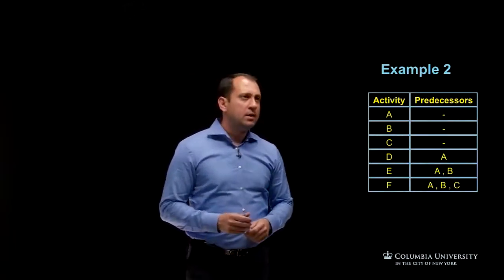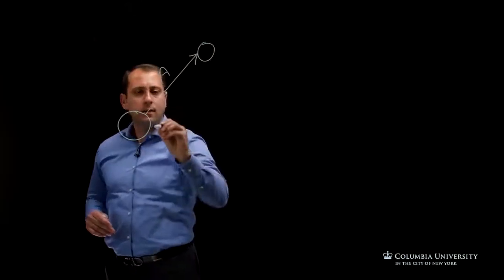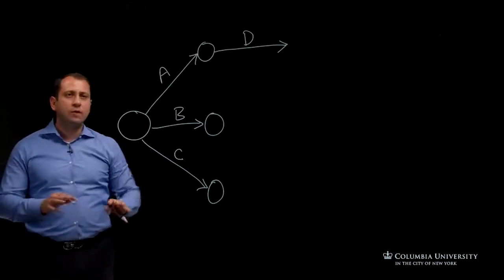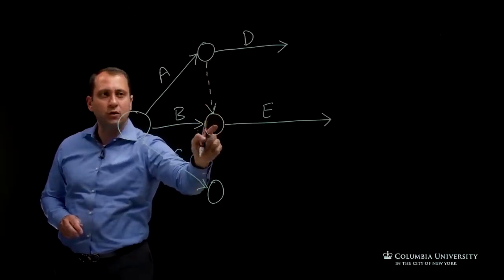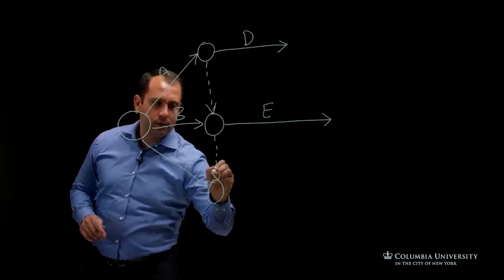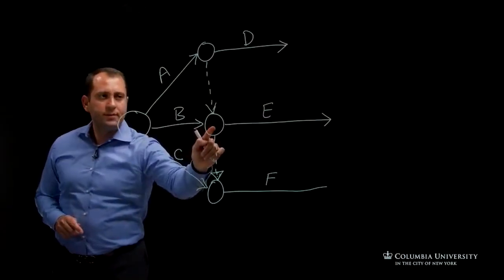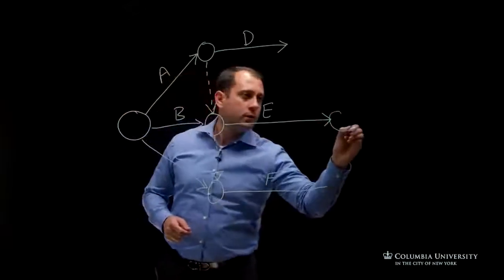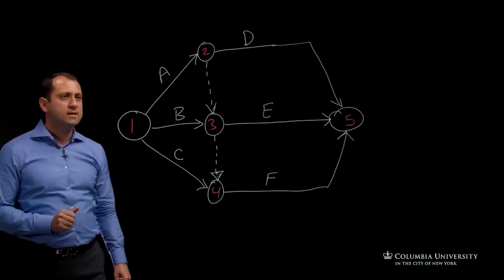Practice Drawing Activity on Arrow Diagrams - Construction Scheduling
Link to this course:
Construction Management Specialization
Learners will discover the key project scheduling techniques and procedures including; how to create a network diagram, how to define the importance of the critical path in a project network, and defining project activities float. Also covered are the fundamentals of Bar Charts, Precedence Diagrams, Activity on Arrow, PERT, Range Estimating, and linear project operations and the line of balance.
Schedule, Linear Scheduling Method, Program Evaluation And Review Technique (PERT), Critical Path Method
It was excellent an platform for e-learning and i free courses are tailored in an excellent manner where one can feel that students are not taken for a ride because it covers in a big way.,Sufficient detail (rather than broad concepts) with active, practical learning aspects to it. Easy to navigate and dip in & out as you reference other materials to assist with learning.